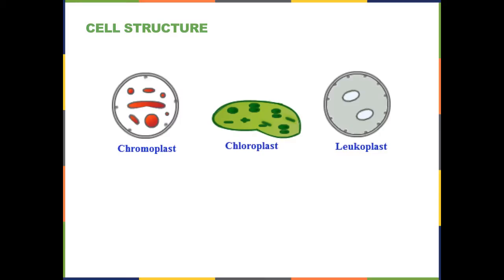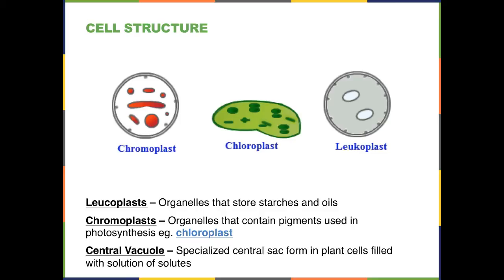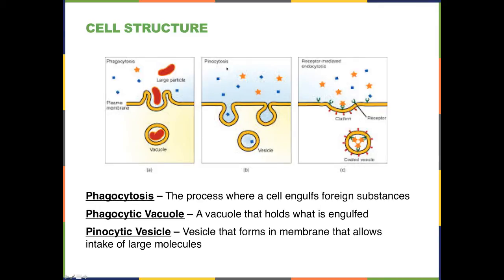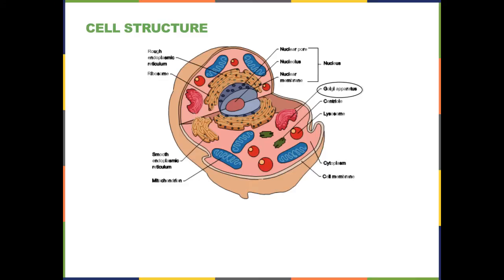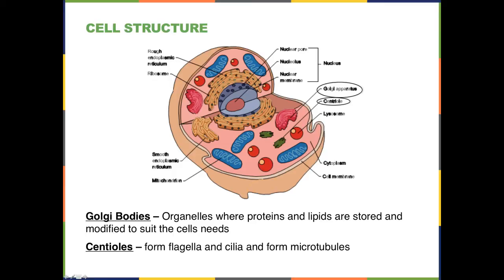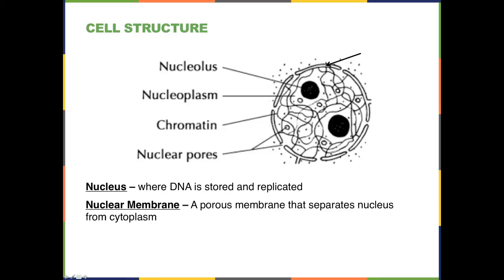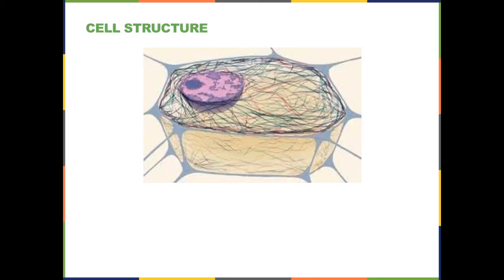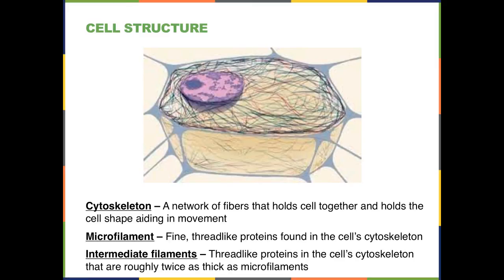Biology week 2 A 2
Biology week 2 A part 2